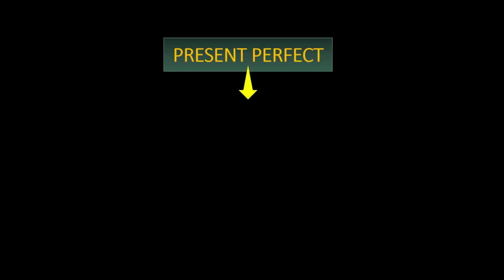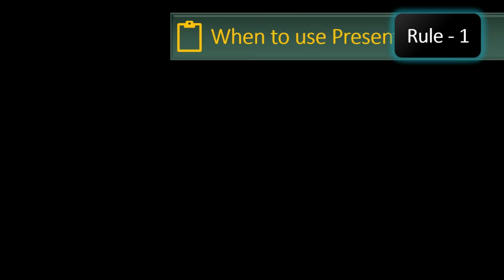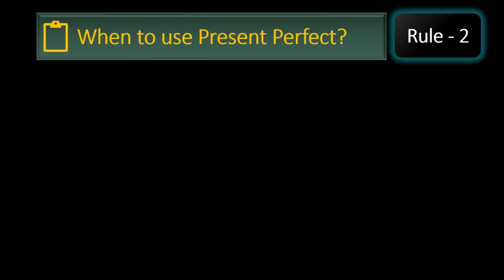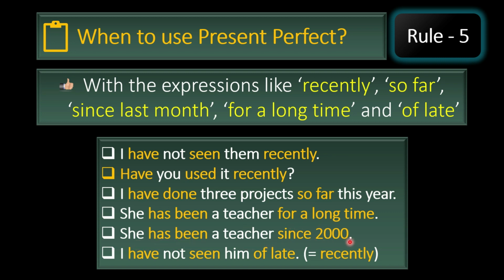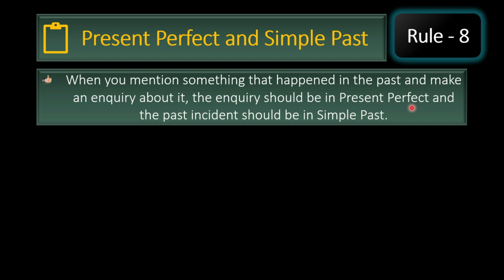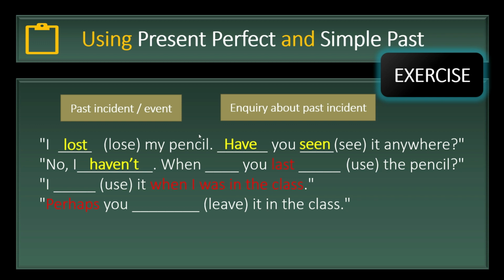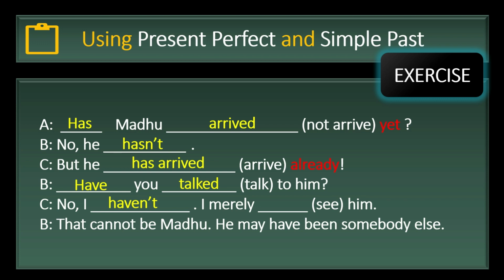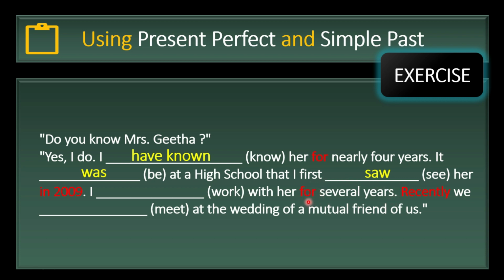Learn Present Perfect and Simple past | Class 10 Textual exercises included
In this video, you will learn when to use Present Perfect and when to use Simple past . Class 10 Textual exercise are explained to reinforce the understanding of the rules. Every exercise is explained in detail.